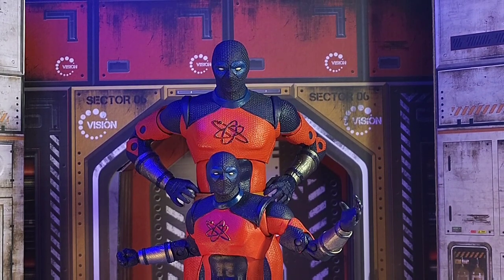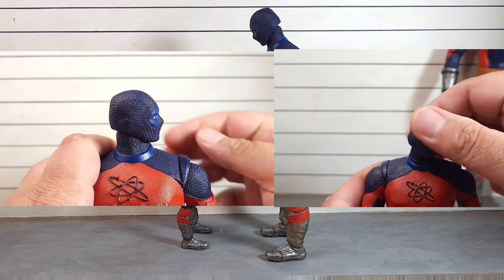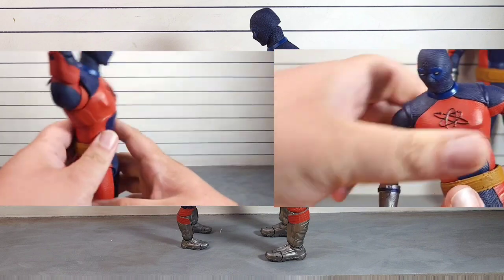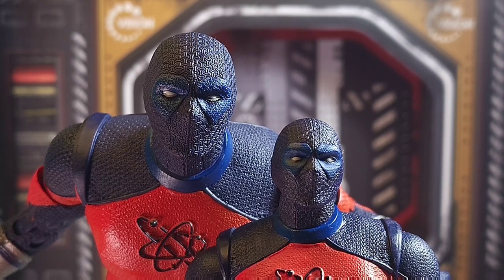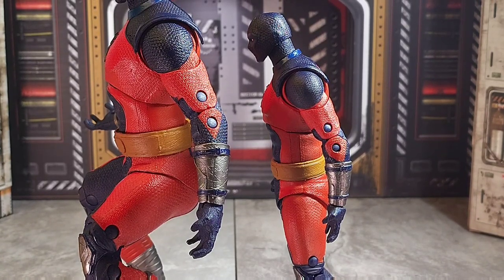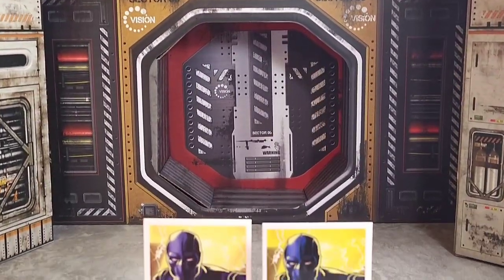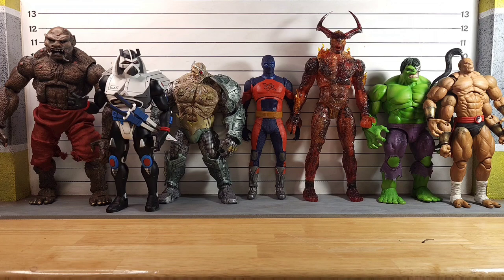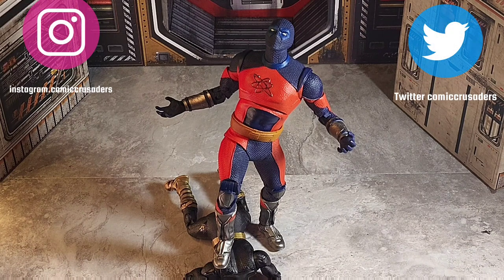McFarlane Toys DC Multiverse Black Adam Movie Megafig Atom Smasher and 7inch Atom Smasher Review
Today in the Toyverse we get an early look at some new McFarlane Toys DC Multiverse action figures. Up for review today is from the upcoming DC Films Black Adam Movie both the standard release Atom Smasher and the McFarlane Toys MegaFig Atom Smasher. I decided to combine both figures into one review as they are essentially the same figure. It just so happens one Atom Smasher is much bigger than the other version. Both figures are done well, but as you will see in the review, I kind of feel like at the end of the day, only one is needed. However don't take my word for it, check out the review to learn more.